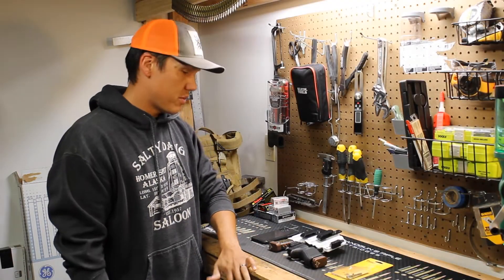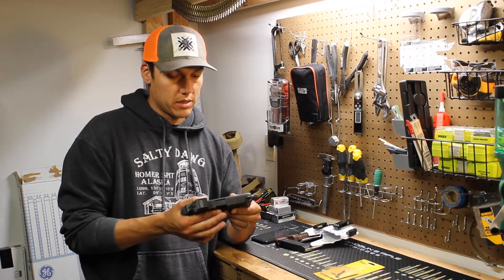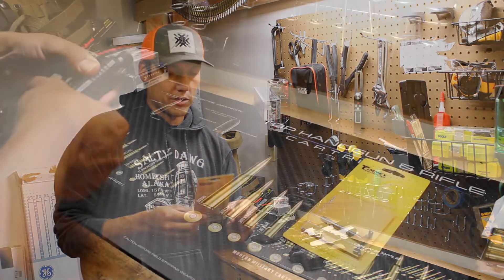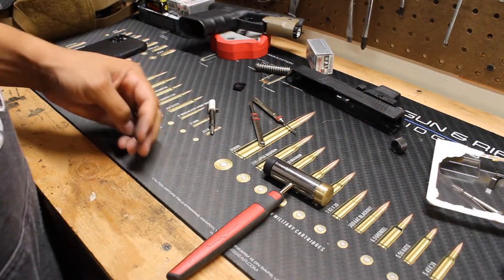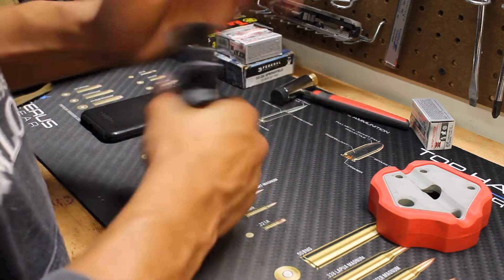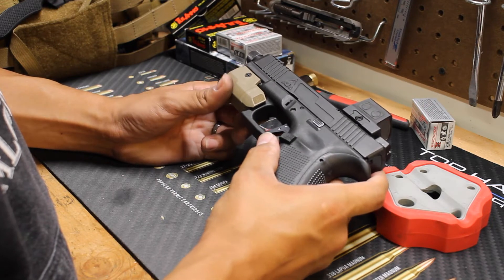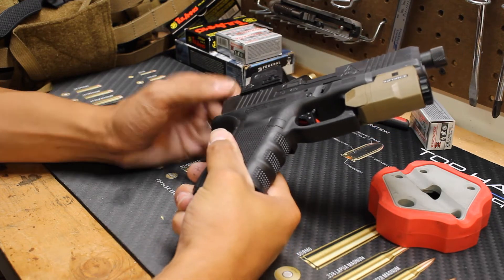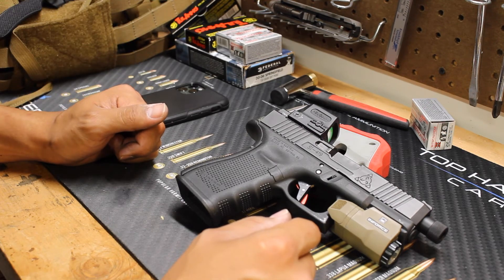OFFICIAL TIMNEY UPGRADE KIT for Alpha Series Glock Trigger!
Timney Triggers released an upgraded Connector and Firing pin to go along with their Alpha Series Triggers. Could this be a hint at problems with the trigger system as is? The connector and pin will become part of the official trigger kit now that the promo is over.